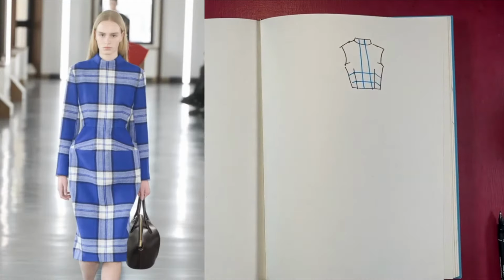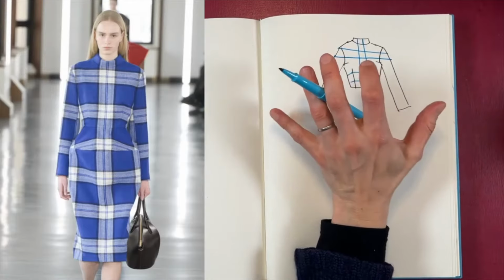Pattern matching | Taken too far or perfect?